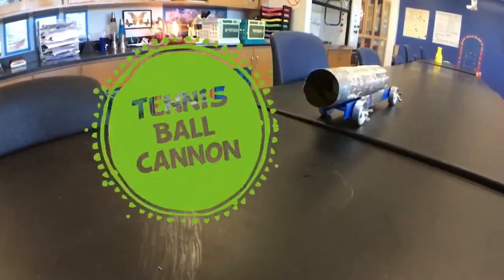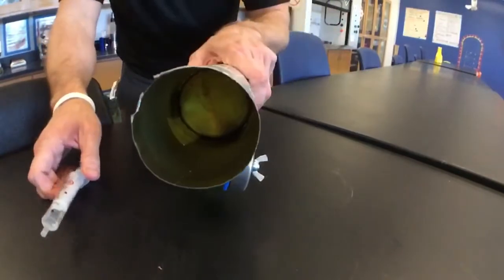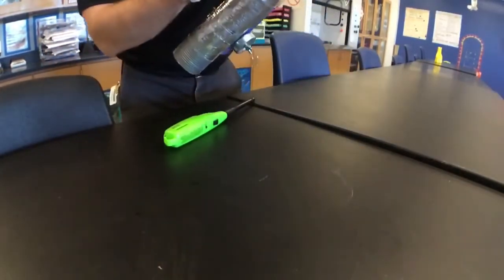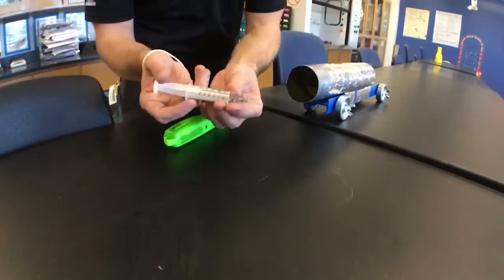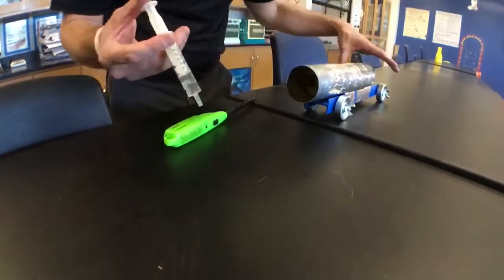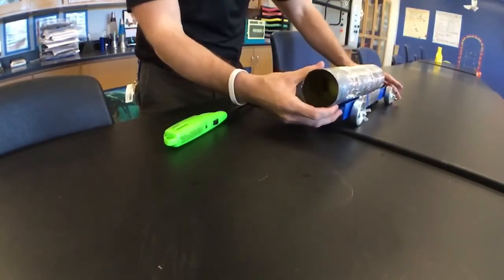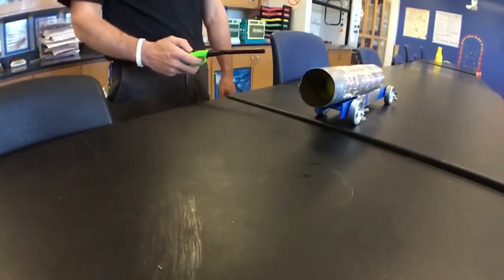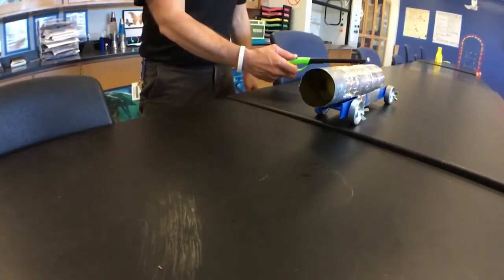Unleash the Momentum! 💥 Easy & Exciting Tennis Ball Cannon Demo for Science Teachers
Get ready to bring the Law of Conservation of Momentum to life in your science class with this thrilling Tennis Ball Cannon demonstration! This video guides you step-by-step in conducting a simple, yet impactful, momentum model using just three aluminum soup cans, a tennis ball, and a rolling lab cart. Witness the awe-inspiring action as the tennis ball is fired, causing the cannon to roll backwards - a perfect illustration of momentum conservation.

Not only will this demo captivate your students, but it will also provide a tangible, visual way to teach a fundamental principle of physics. Plus, it's an absolute blast!

So, why just tell when you can show? Ignite the spark of understanding in your students by bringing theoretical concepts into the physical world.
Remember, safety first! Always take appropriate safety measures while conducting any classroom experiment.

Please note: This demonstration should only be conducted under the supervision of a qualified adult. Always prioritize safety when conducting classroom experiments.

BONUS Activity! Students can review projectile physics with this sim